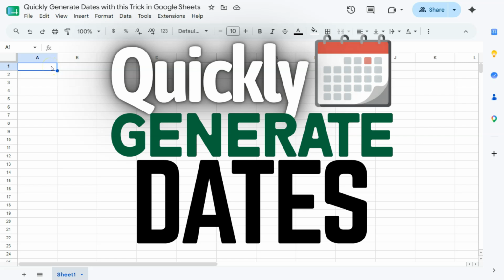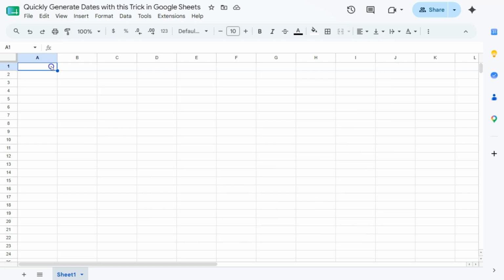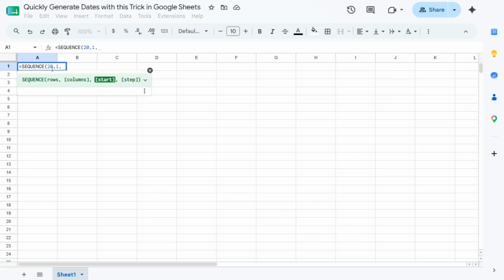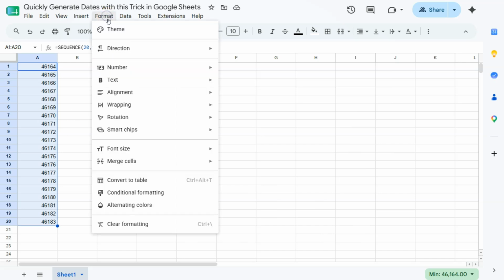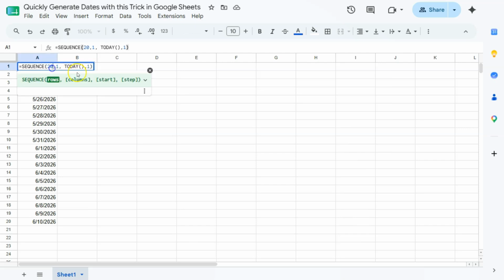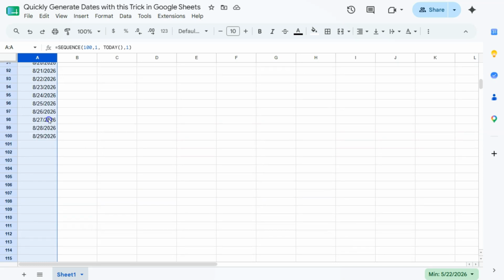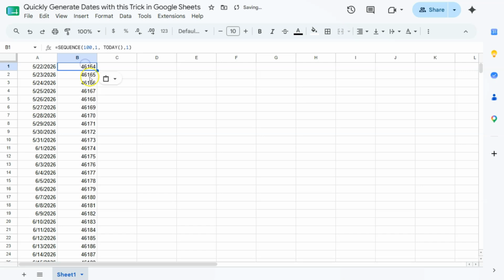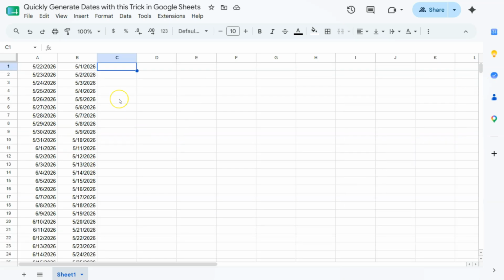Quickly Generate Dates with this Trick in Google Sheets (Easy Formula)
Learn a simple trick to quickly generate dates in Google Sheets without typing them one by one.

Discover how to use easy formulas and fill options to automatically create daily, weekly, or monthly date sequences in just seconds. This tutorial is perfect for beginners who want to save time when making calendars, schedules, attendance sheets, planners, or project timelines. Follow along step by step using Google Sheets on desktop or mobile and see how fast and efficient date generation can be. By the end of the video, you’ll be able to organize your spreadsheets much more easily and efficiently.